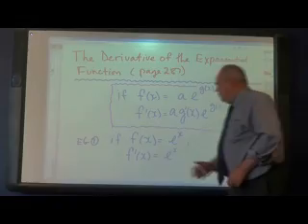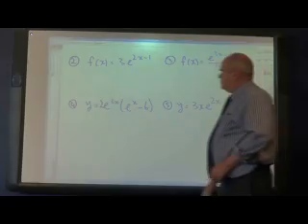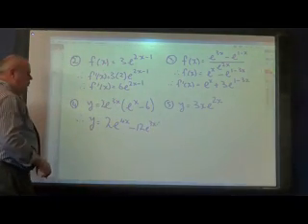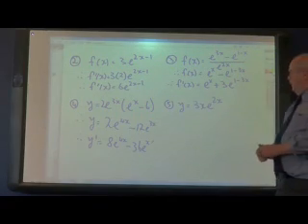The Derivative of the Exponential Function